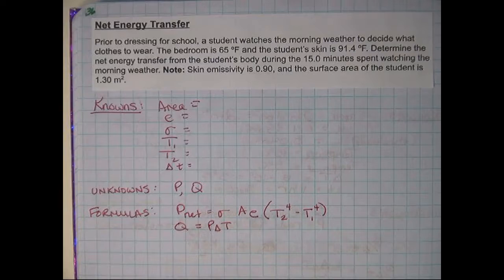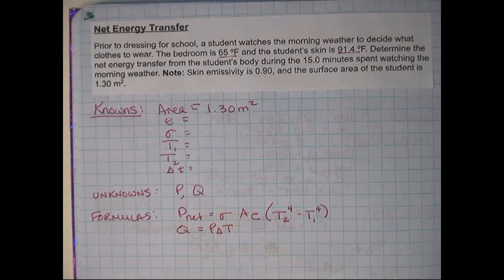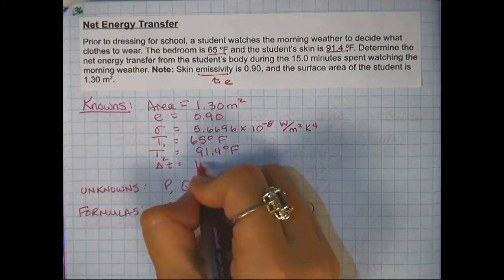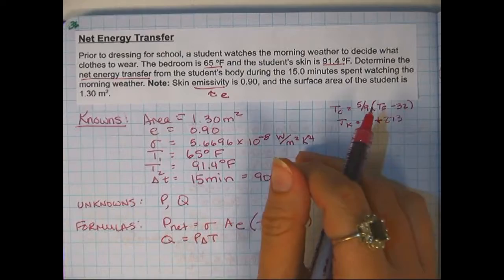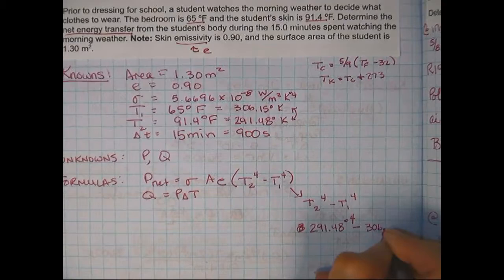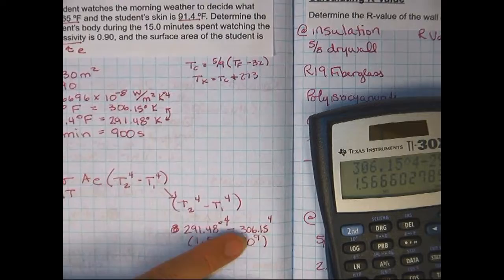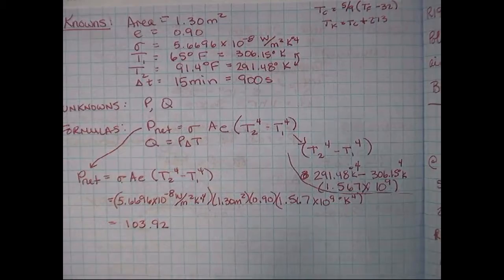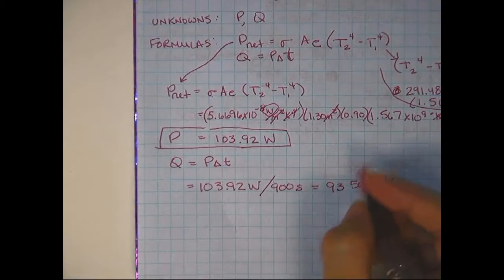Thermo 3: Net Energy Trans.